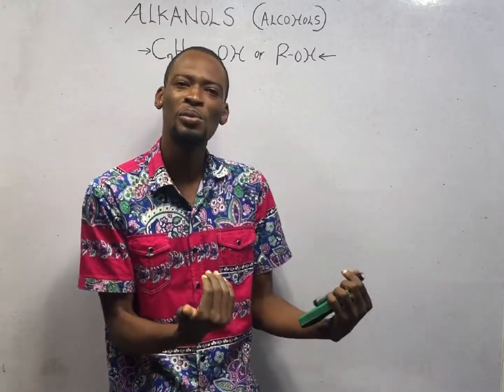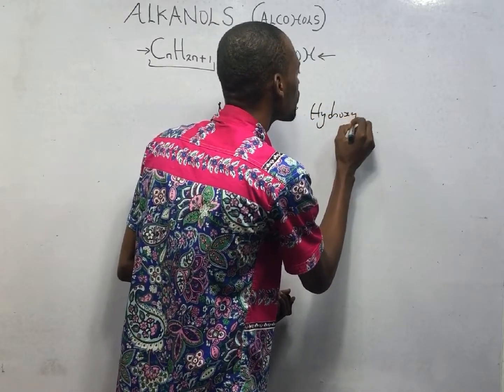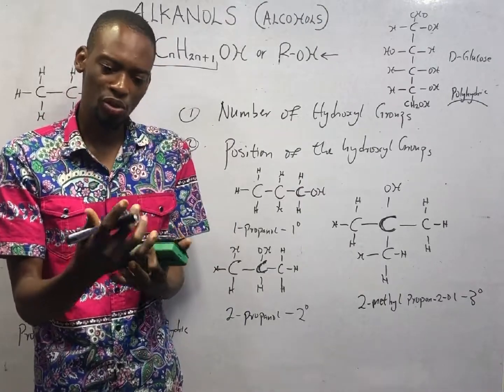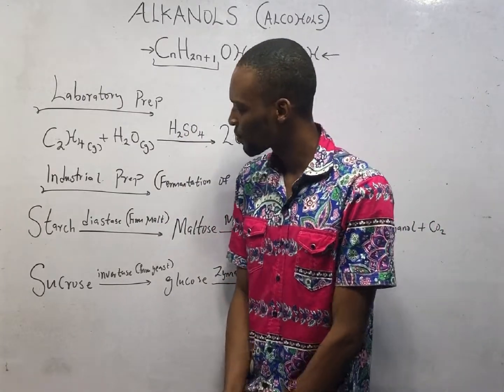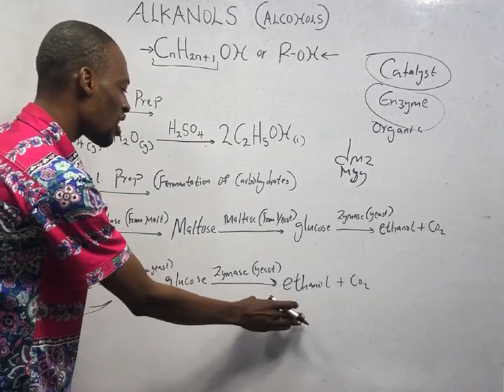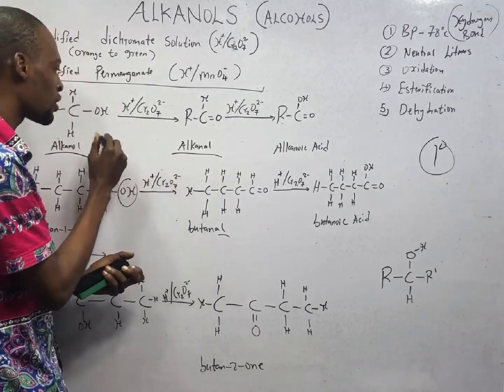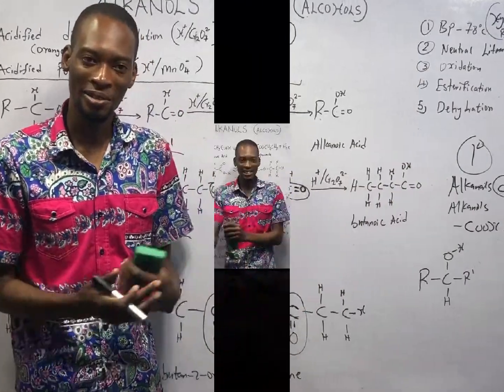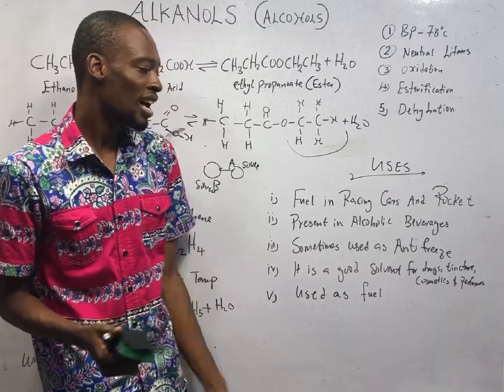Alkanols - Classes, Preparations, Properties & Uses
Alkanols in Organic Chemistry. Classification of Alkanols, Preparation of Alkanols, Properties of Alkanols and Uses of Alkanols.

00:00 - Intro
00:56 - Homologous Series
01:18 - Functional Group
01:28 - Alkanols (Alcohols)
05:08 - Classification of Alkanols
07:18 - Monohydric Alkanols (Structure)
07:40 - Dihydric Alkanols
08:08 - Trihydric Alkanols
09:02 - Polyhydric Alkanol
10:00 - Primary, Secondary & Tertiary Alkanols
13:00 - Preparation of Alcohols
13:40 - Laboratory Preparation of Alkanols
14:45 - Industrial Preparation of Alkanols (Fermentation)
19:00 - Properties of Alkanols (Alcohols)
20:44 - Oxidation of Alkanols
22:01 - Oxidation of Primary Alkanols
25:21 - Oxidation of Secondary Alkanols
27:20 - Esterification
29:50 - Dehydration of Alkanols
30:58 - Uses of Alkanols
32:15 - Conclusion